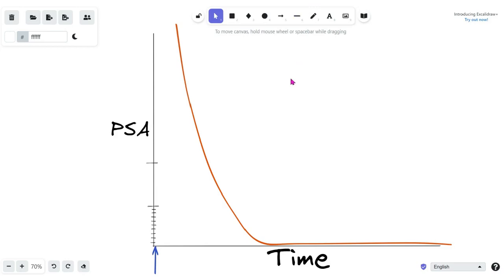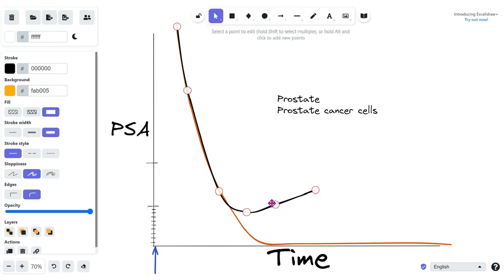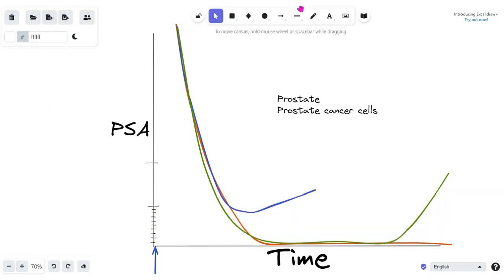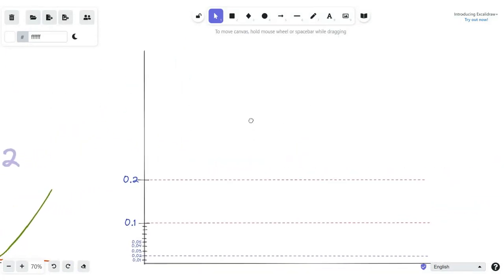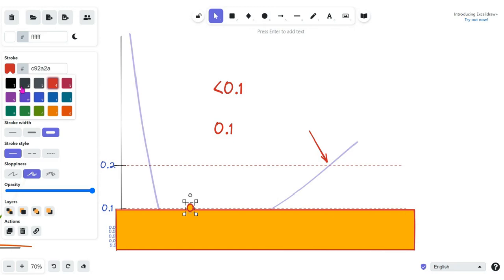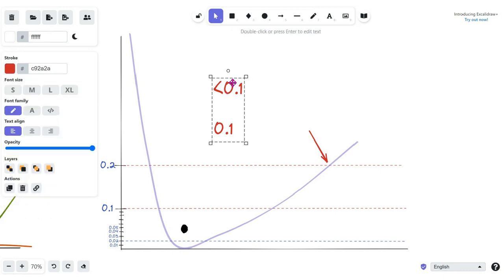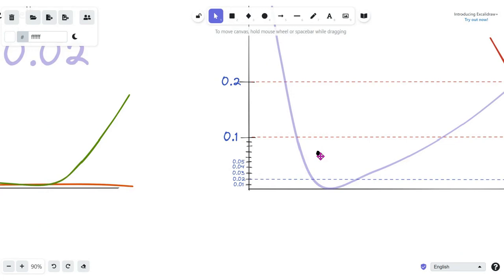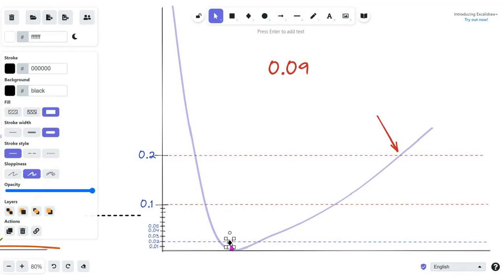Interpreting PSA after prostatectomy